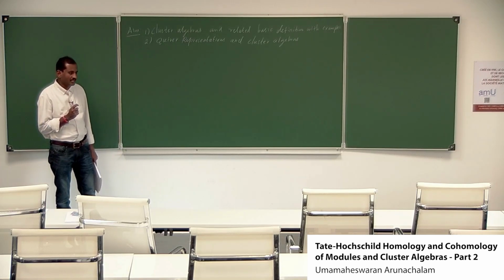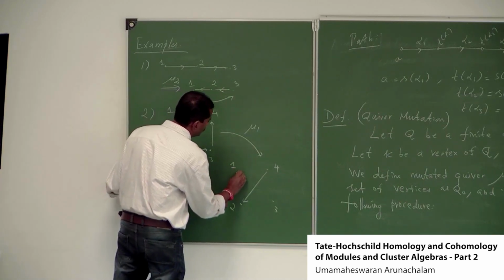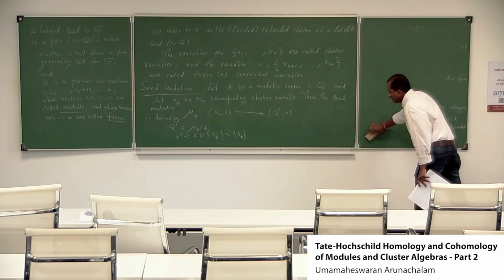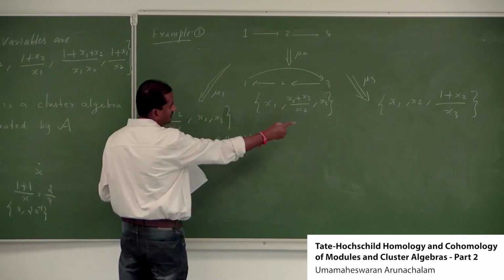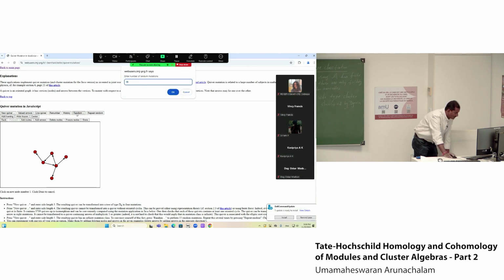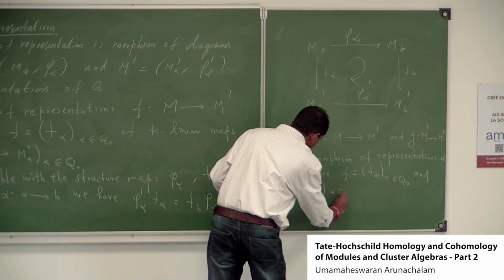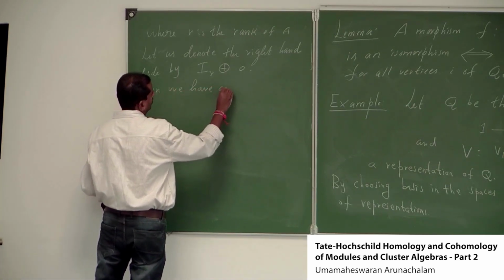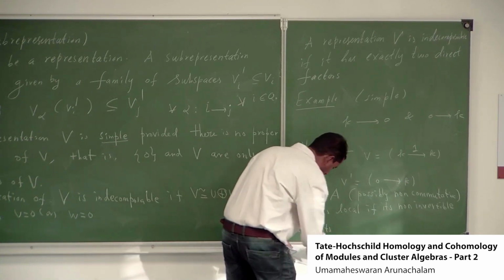Tate-Hochschild Homology and Cohomology of Modules and Cluster Algebras by Umamaheswaran Arunachalam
Part. 2/4

Abstract: This course will cover the introduction of Tate-Hochschild homology and cohomology of modules with examples. Also it will cover the introduction and the survey of Fomin and Zelevinsky’s theory of cluster algebras. It is one of the most important recent developments of algebraic combinatorics. Cluster algebras are a class of combinatorially defined commutative rings that provide a unifying structure for phenomena in a variety of algebraic and geometric contexts.

☝️  Umamaheswaran Arunachalam is professor at SASTRA Deemed University, India

This course was filmed at CIRM (Marseille, France) from November 4 to 7, 2024.